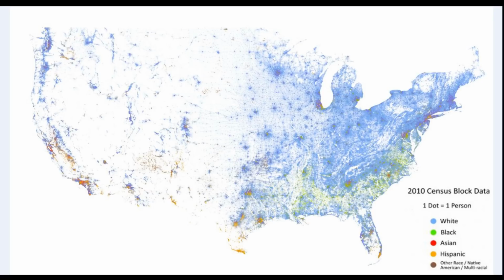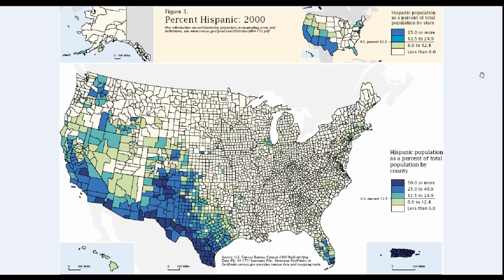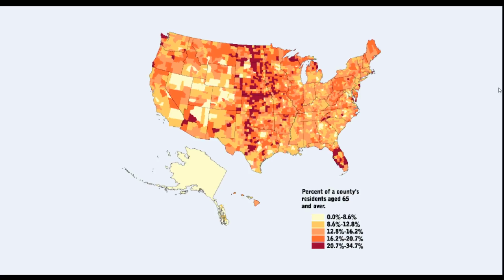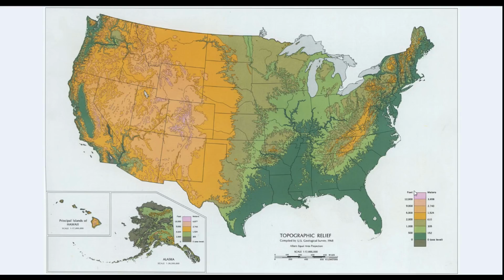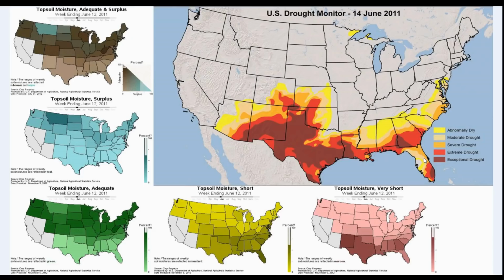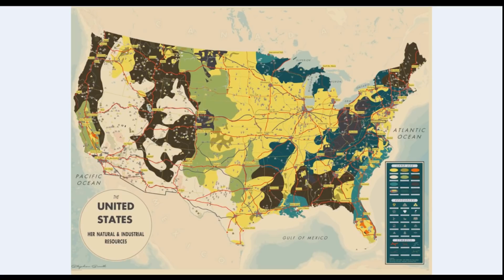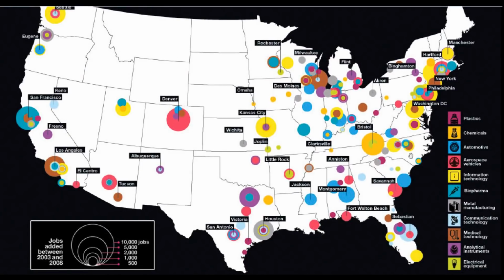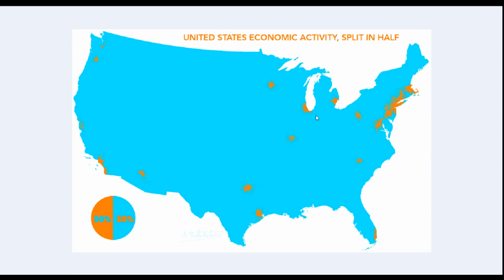The American Ethnostate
Keep in mind, this is purely theoretical.

NOTE: Alaska/ Hawaii have not been included in my analysis. Personally, I wouldn't want to keep hold of Hawaii, and Alaska will be a challenge. However, with Alaska, it is a huge economic liability to lose the territory.